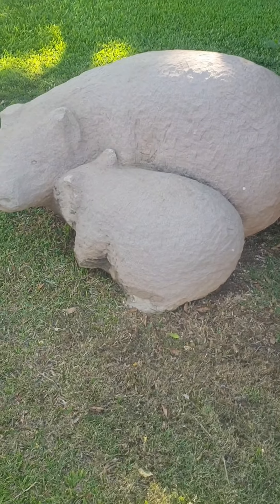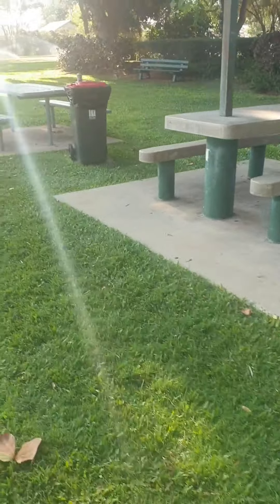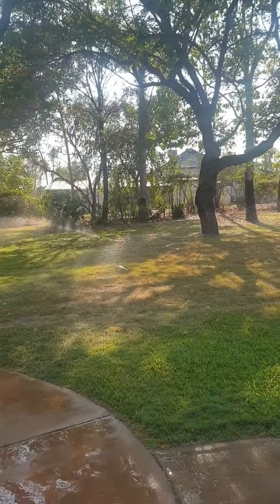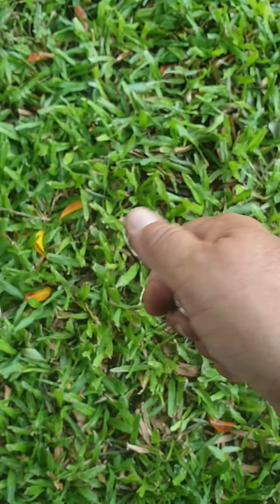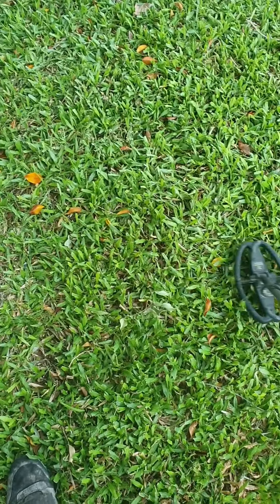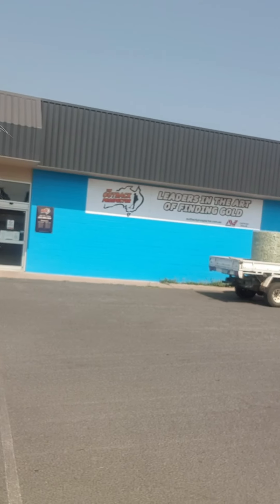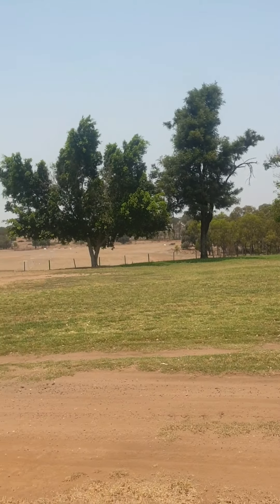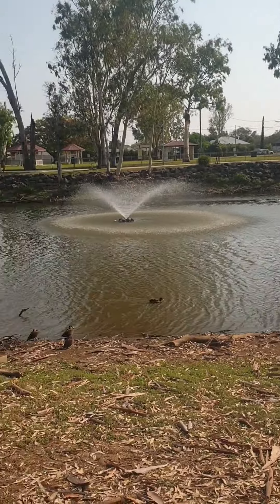Tip to Clermont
To get my 15 inch coil